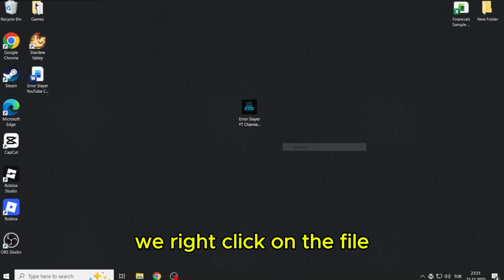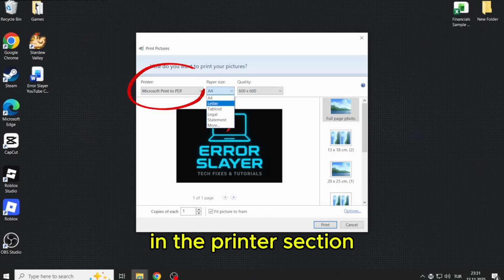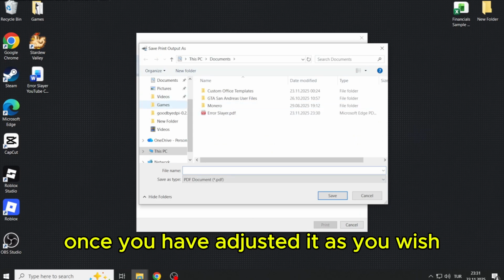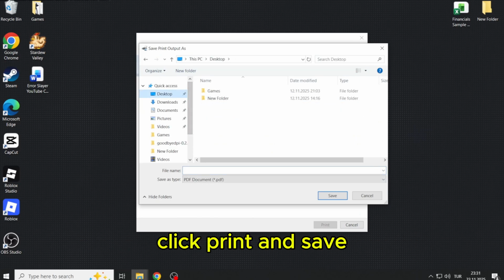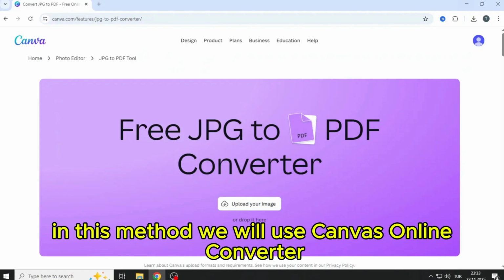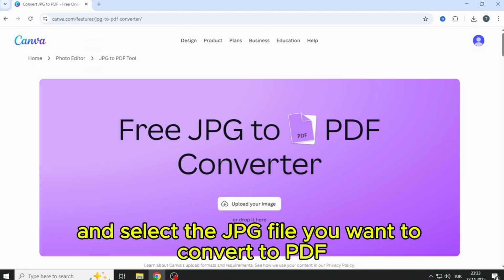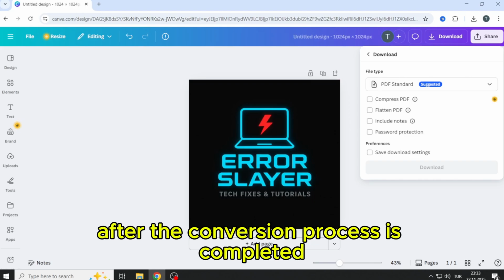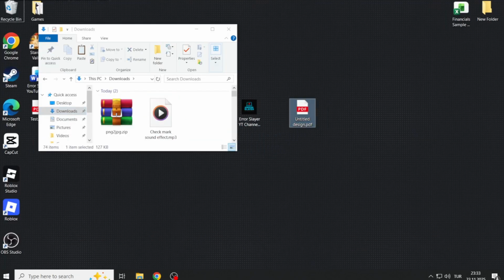How to Convert JPG to PDF | 2 Easy Methods!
Want to quickly convert a JPG image to a PDF file? In this easy step by step tutorial, I show you how to convert JPG to PDF using free online tools